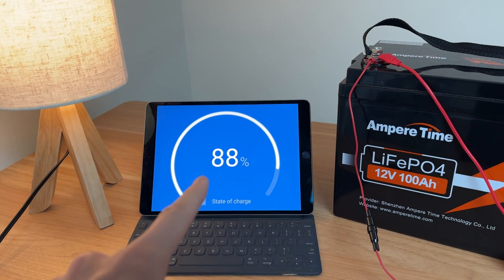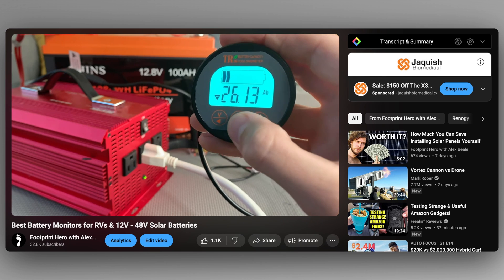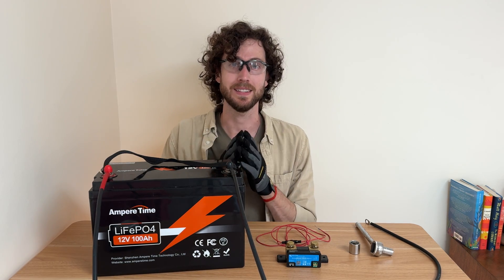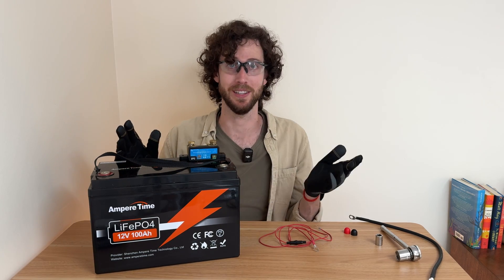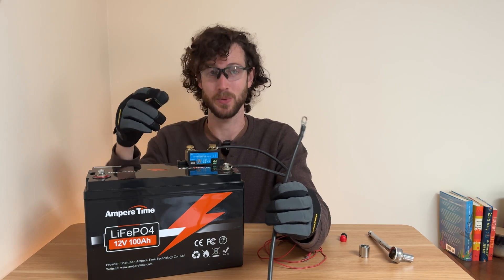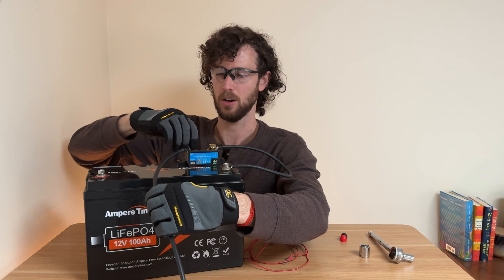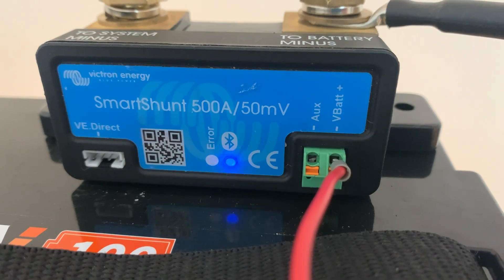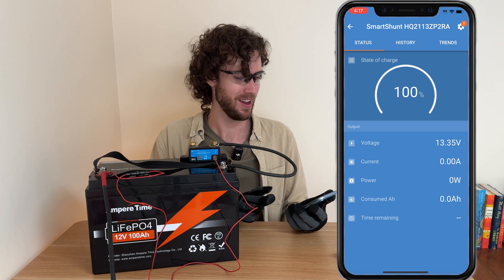How to Install & Use a Battery Monitor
A battery monitor lets you see exactly how much power your 12V-48V solar or RV battery has left. Let's install one and see it in action.

Victron SmartShunt
AiLi 350A

TIMESTAMPS

0:00 Intro
0:21 What Is & Isn't a Battery Monitor
1:02 The Best Battery Monitors
1:27 How to Install & Set up a Battery Monitor
8:58 Let's See a Battery Monitor in Action!
10:47 Alternatives to Battery Monitors

Every time I post a video using my iPad to show my 12V LiFePO4 battery's percentage, I get questions asking how I did it.

The answer: I use a battery monitor.

Battery monitors are a worthwhile upgrade to any DIY solar panel system -- or RV electrical system. They let you see exactly how much battery you have left. And they let you monitor the amount of power flowing in and out of your battery.

In this video, I talk about what a battery monitor is and isn't. Then I go step by step through how to install and set up a battery monitor in your system.

Then I show you the basics of what a battery monitor looks like when you're charging and discharging your battery. And I finish out with a quick discussion of some alternatives to battery monitors, if you don't think a battery monitor is the right solution for you.